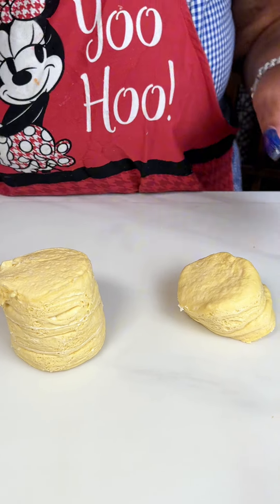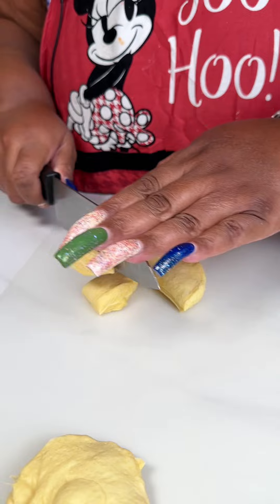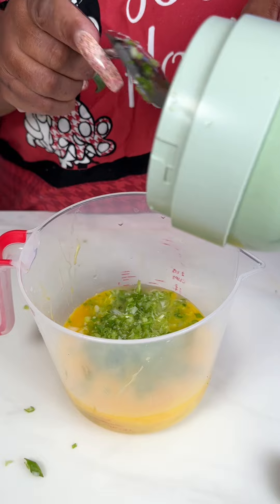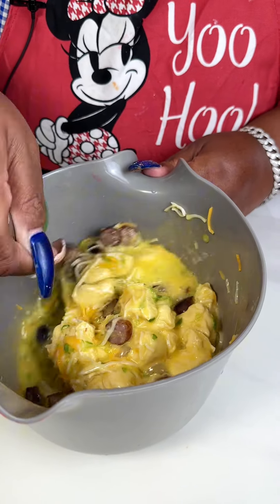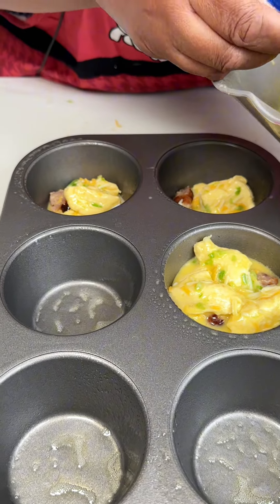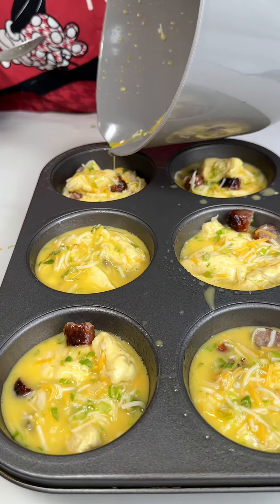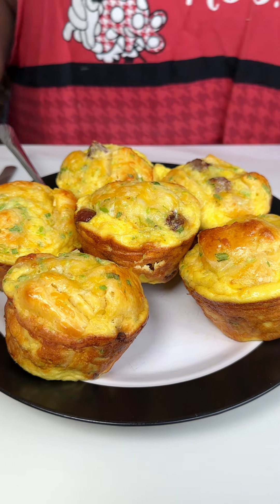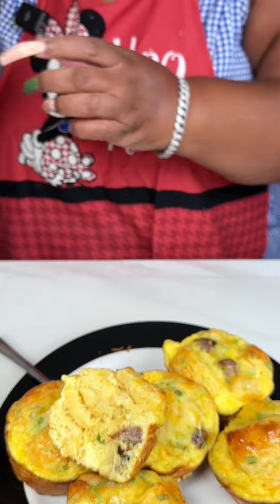Easy egg breakfast. So yummy.